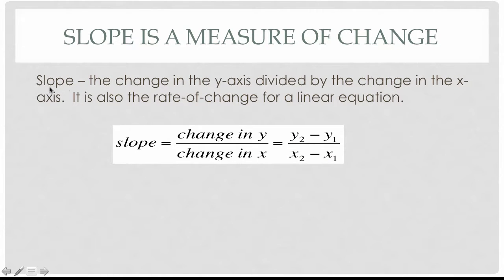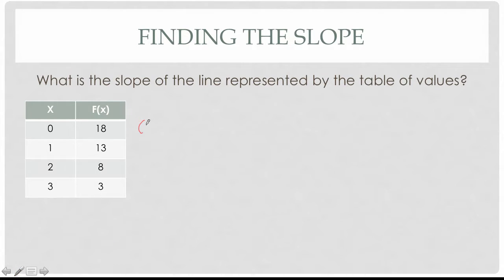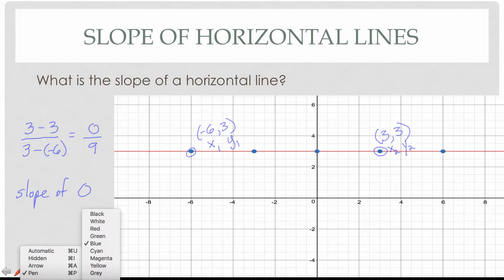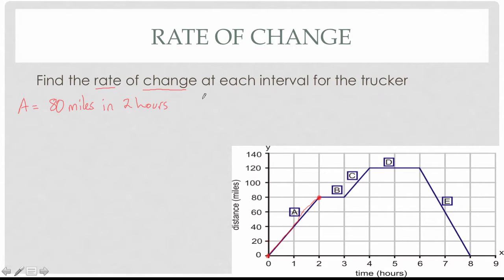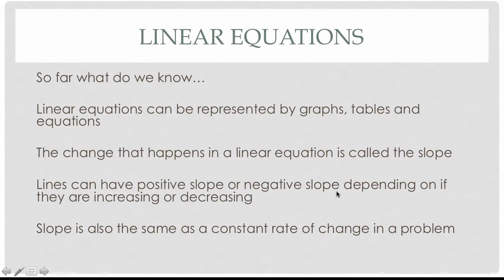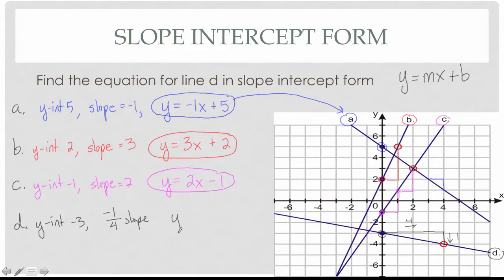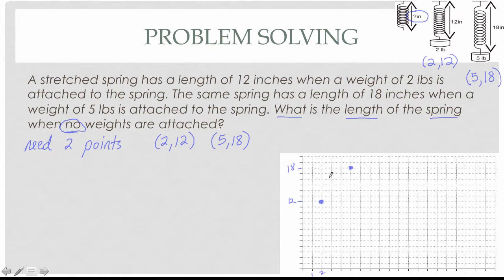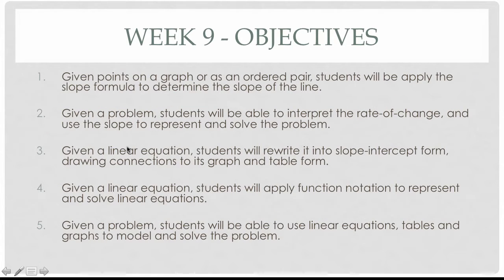Algebra IA Week 9 Video Lesson